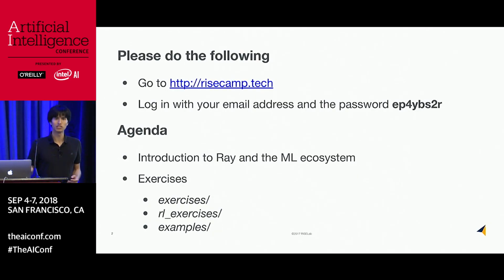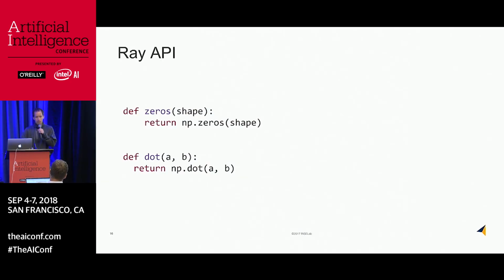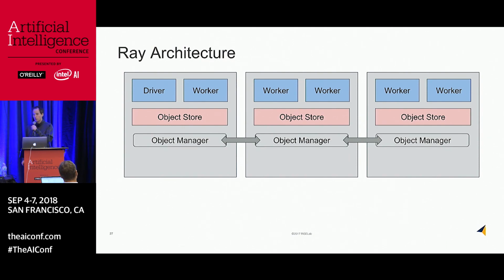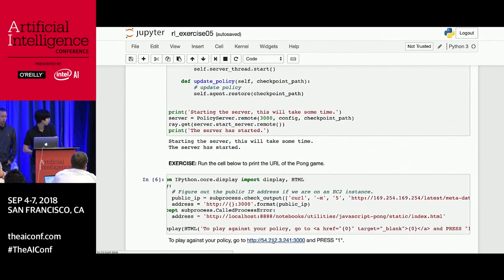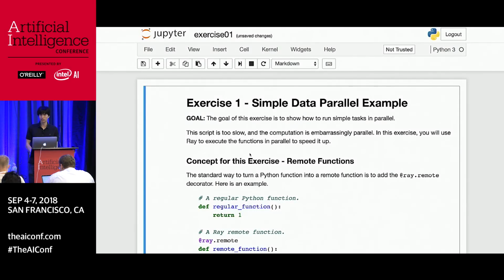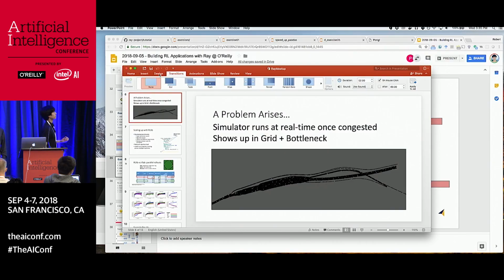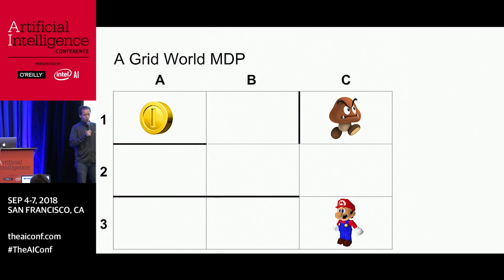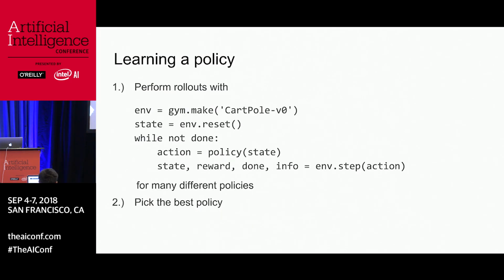136 Building reinforcement learning applications with Ray Robert Nishihara UC Berkeley Philipp Mor